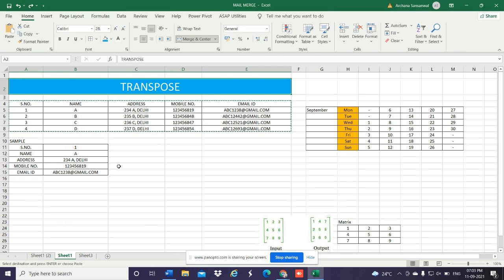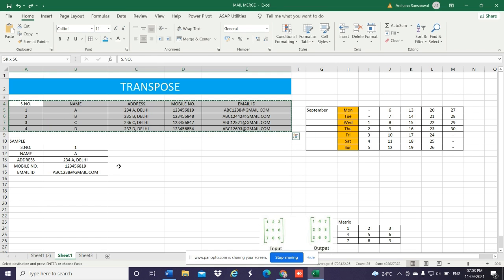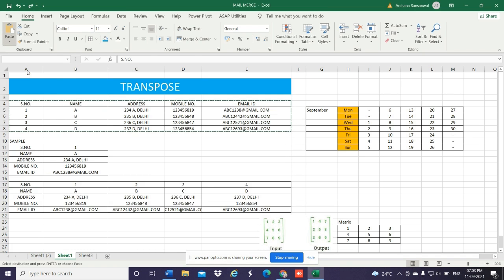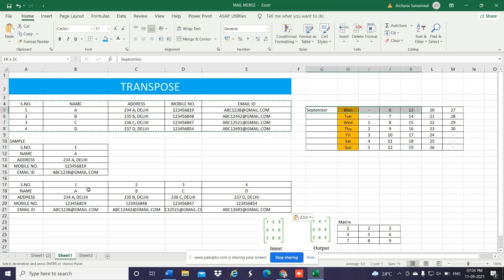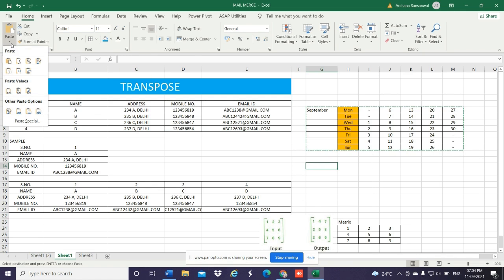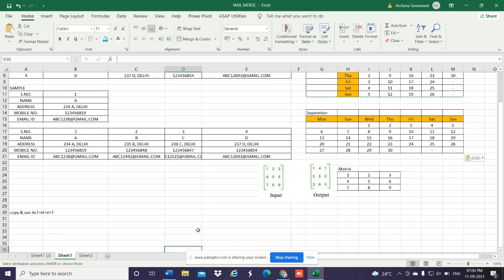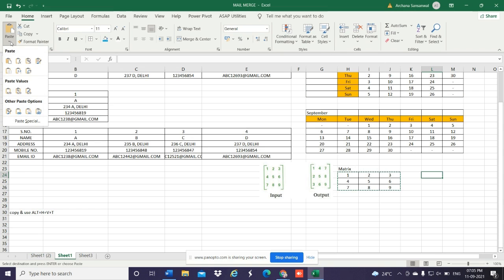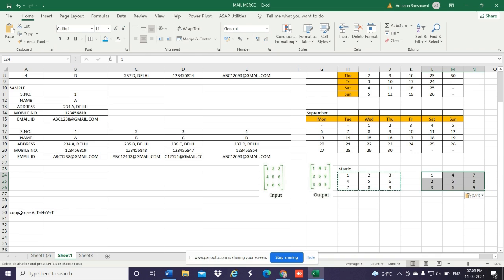TRANSPOSE Data in Excel (PART 1)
Transpose returns a vertical range to horizontal range and horizontal range in vertical range.